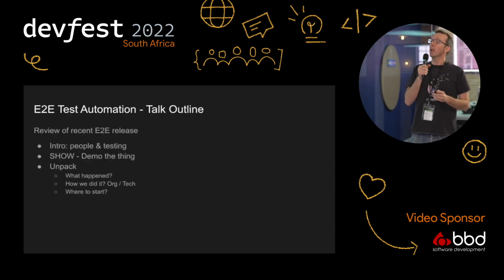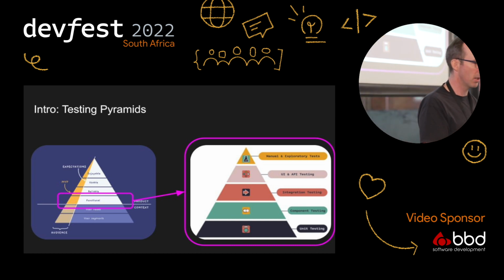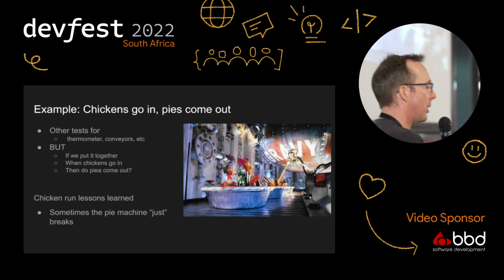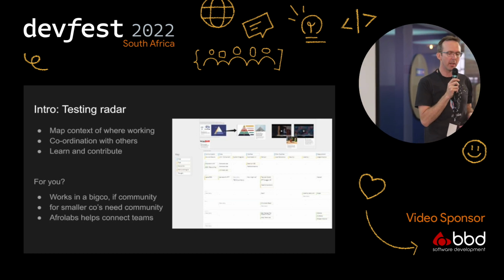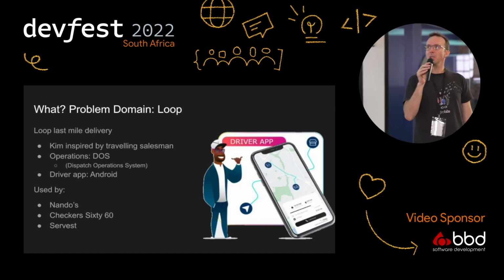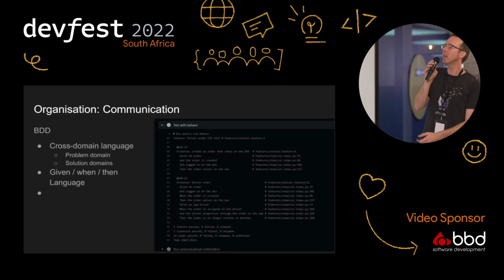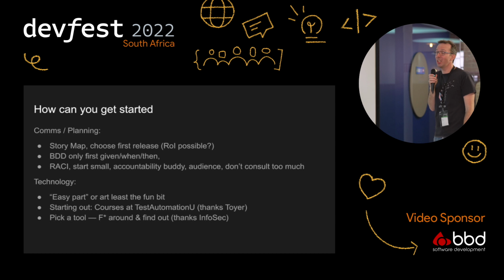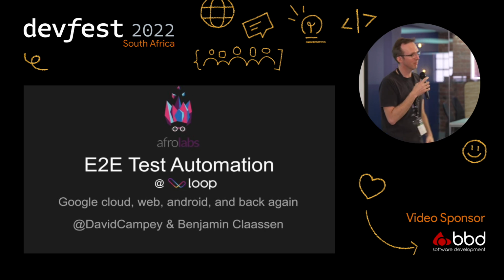DevFest SA 2022: David Campey & Benjamin Claassen, End-to-end testing of Google Cloud and Android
This talk was recorded at DevFest South Africa 2022 on Nov 25, 2022 in Cape Town.

Abstract:
At afrolabs have been working on E2E testing practices, going through API, web UI, and Android app UI, all put together with some Behaviour-Driven glue for test readability and longevity.
This talk will run through a flow with testing for each part:
 - API to set up,
 - Selenium-Webdriver for the web tests,
 - Firebase Test Lab for the native Android app,
 - behave to stick it all together in BDD-style, and
 - how we present the results in GitHub.

DevFest South Africa 2022 was made possible by:
Allan Gray
BBD Software
CodeCapsules
Innovation City
Kodeco
Loop
Luno
OfferZen